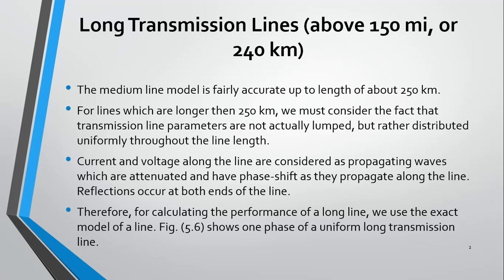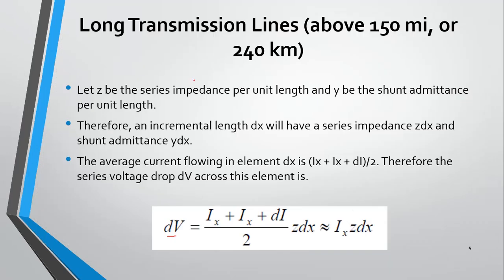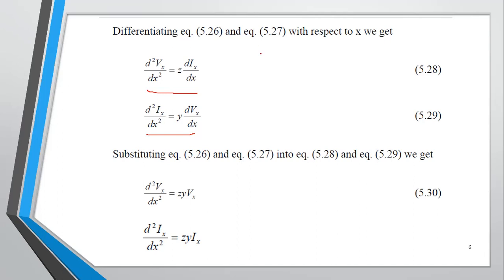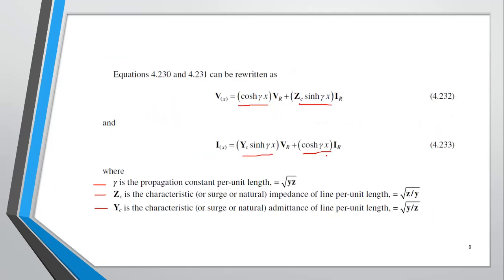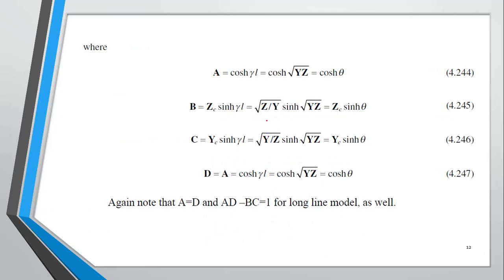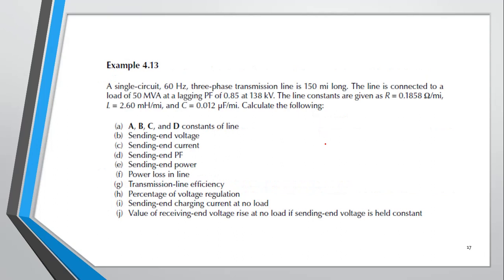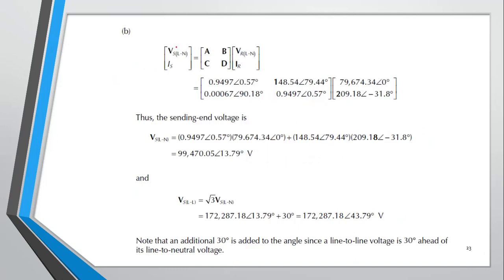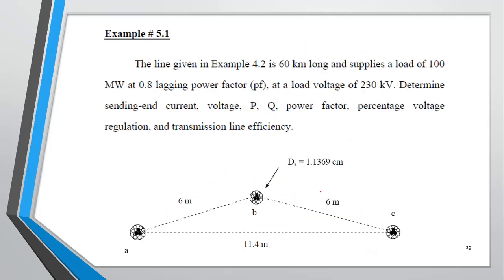Long Transmission Line Modeling ABCD parameter Calculation